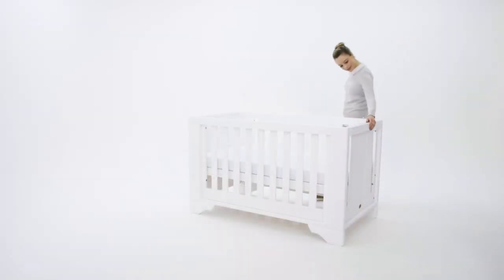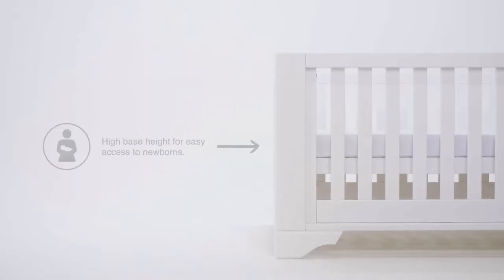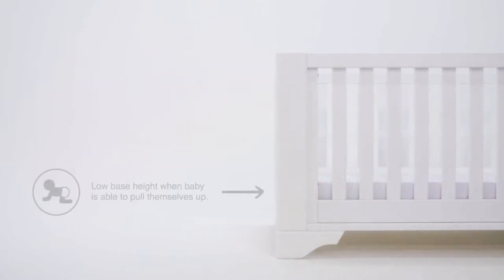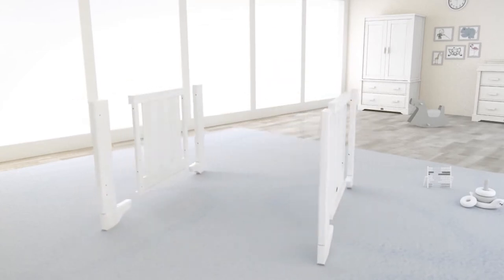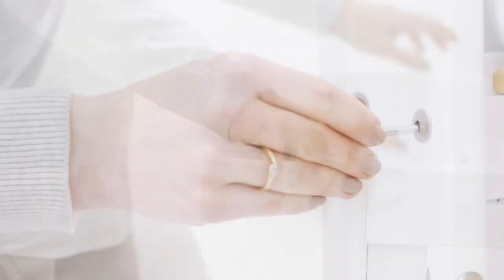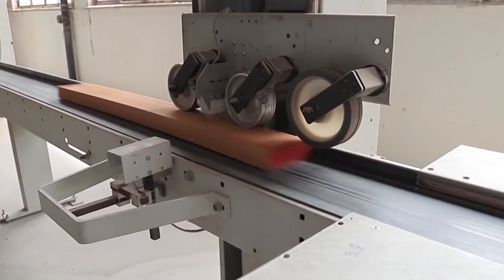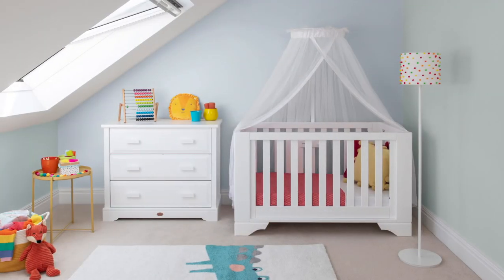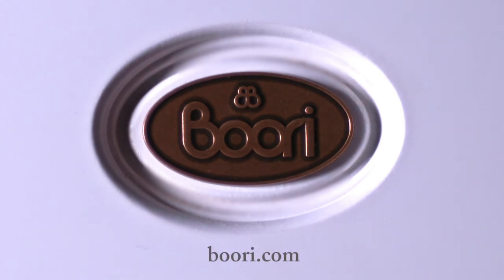Boori Eton Expandable™ Cot Bed (Conversion kit included)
Our Eton Expandable™ Cot Bed perfectly bridges the gap between traditional and contemporary trends. Gracefully minimal in style, this stylish grey cot is designed to fit seamlessly into any nursery theme.

Crafted from sustainable solid wood chosen for its beauty and durability, Boori cot beds are designed to withstand the bumps and knocks of family life. Each cot bed is able to transform into a toddler bed, lasting you from birth to around 5 years.

Our Expandable™ cot beds have been created with innovative technology that ensures a longer lifespan. When the time is right, each cot bed can easily transform into a full adult-sized single bed using the easy‑store conversion kit included.